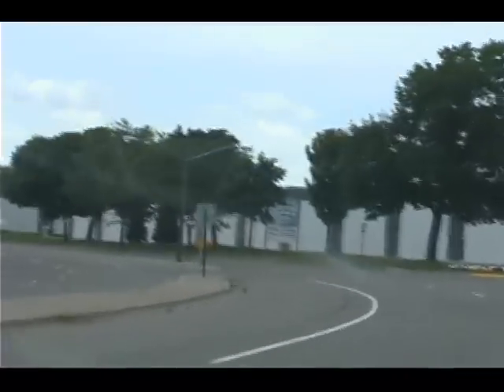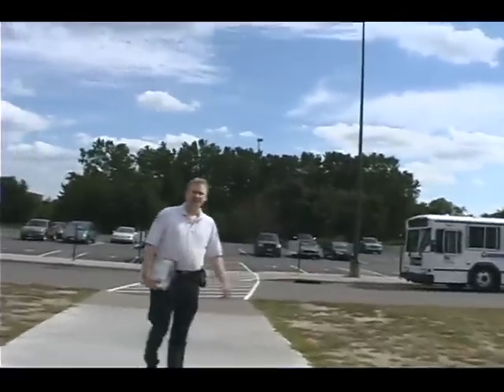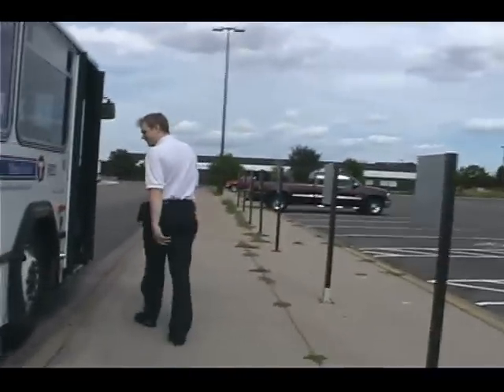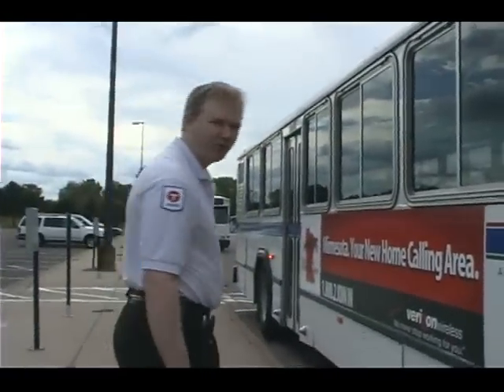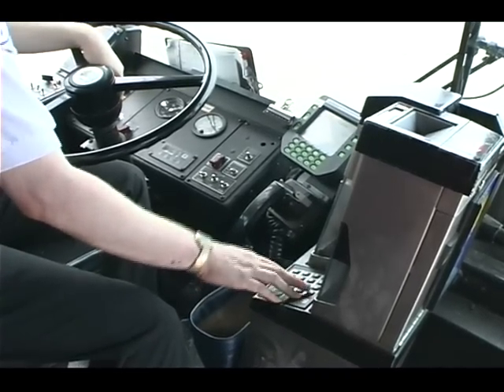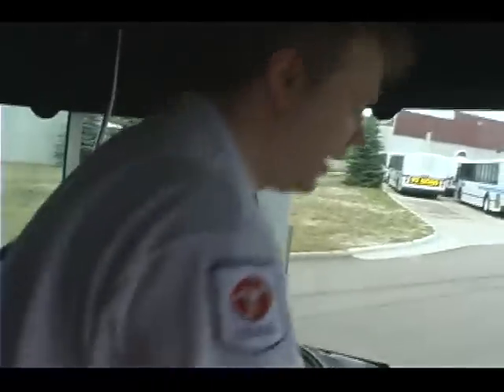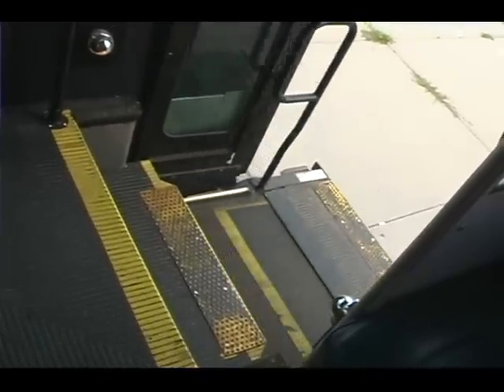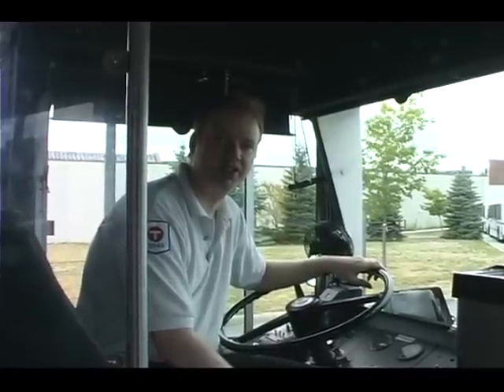Everything You Ever Wanted To Know About Being A City Bus Driver!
This video was filmed back in 2003, so some things have changed since then.  Now you can know what it's like to be a city bus driver for Metro Transit, in the Twin Cities, MN.  See what's involved with getting the bus ready for service out on the street.  At the end you even get to take a short bus ride.  For those of you living in the Twin Cities Metro or planning a visit, you can check out Metro Transit's web site for scheduling and other bus information